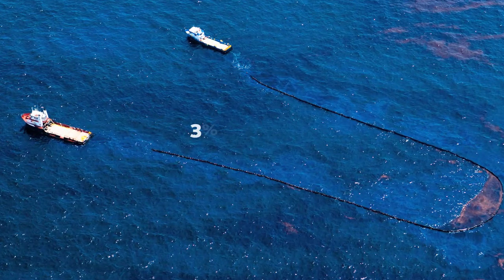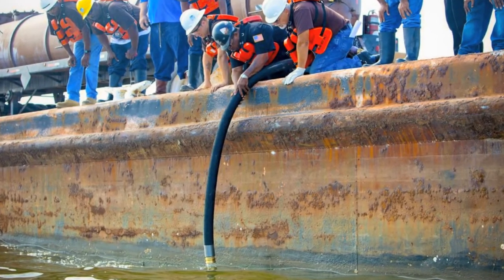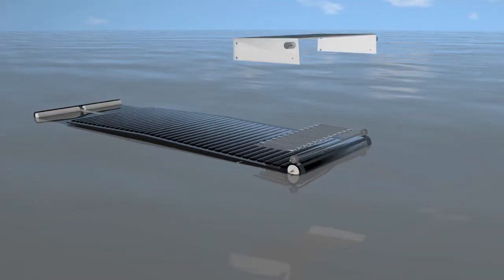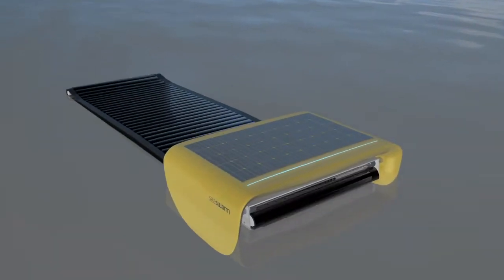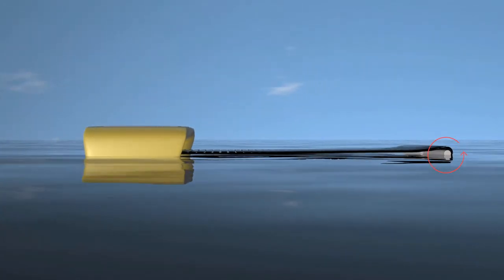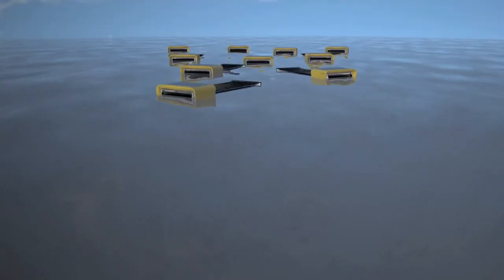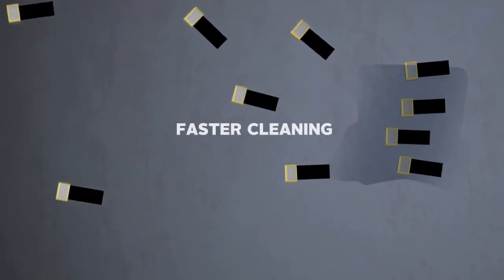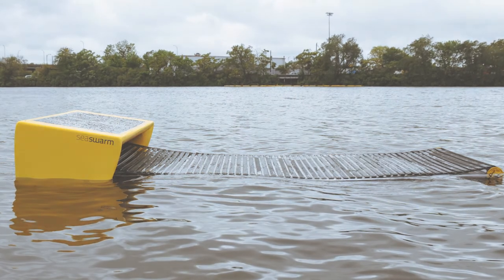Seaswarm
By autonomously navigating the water's surface, Seaswarm proposes a new system for ocean-skimming and oil removal.
Seaswarm uses a photovoltaic powered conveyor belt made of a thin nanowire mesh to propel itself and collect oil. The nanomaterial, patented at MIT, can absorb up to 20 times its weight in oil. The flexible conveyor belt softly rolls over the ocean's surface, absorbing oil while deflecting water because of its hydrophobic properties.